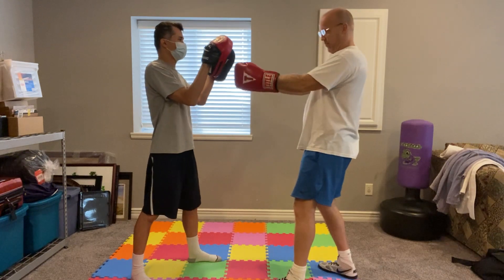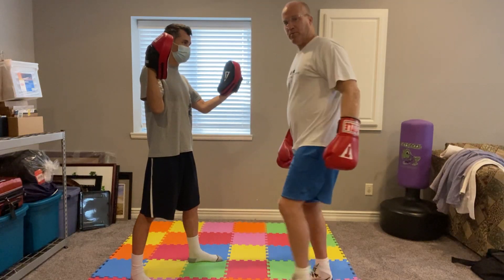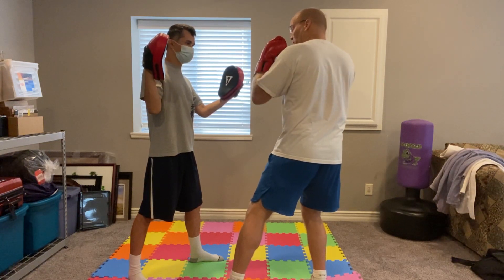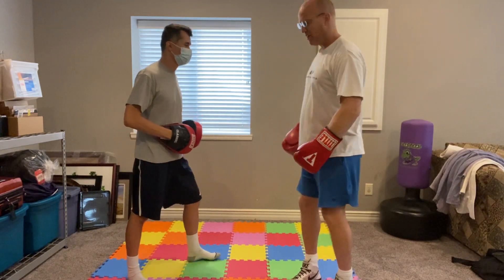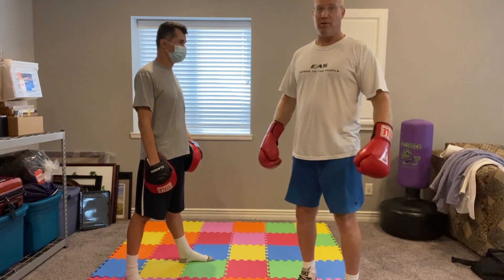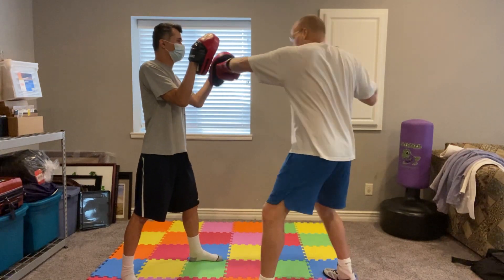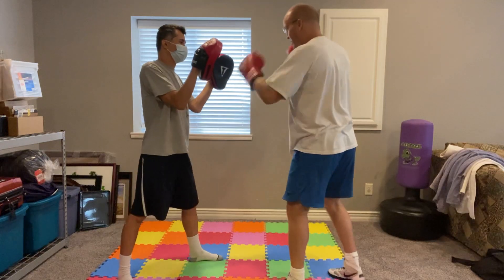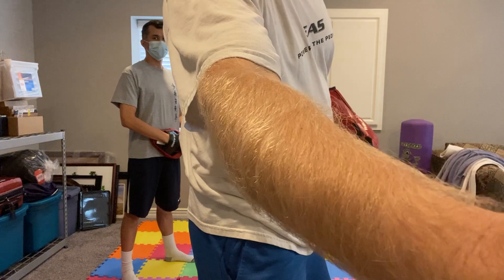4 count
One of a series of videos focusing on punching for my UT classes